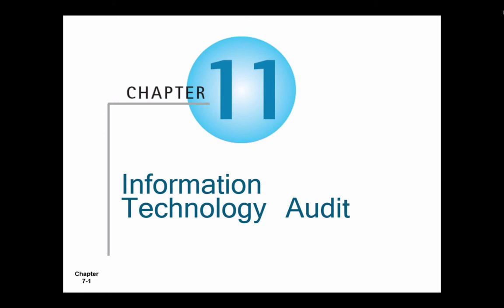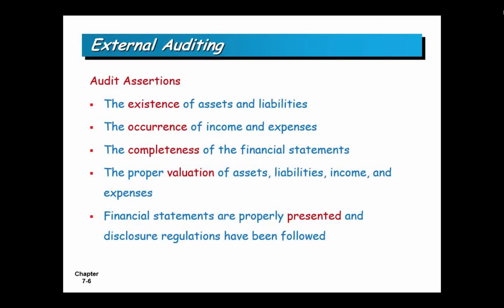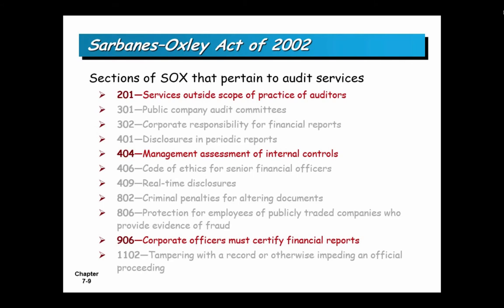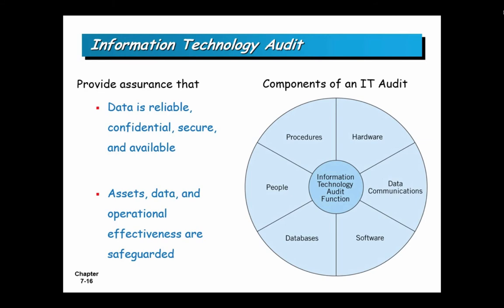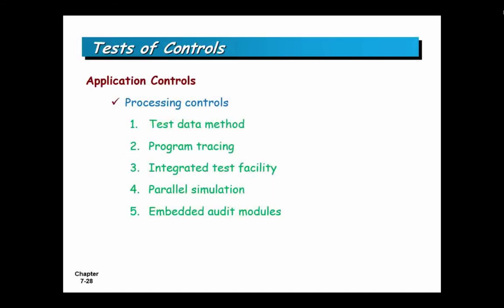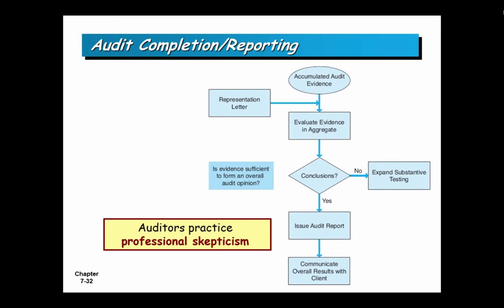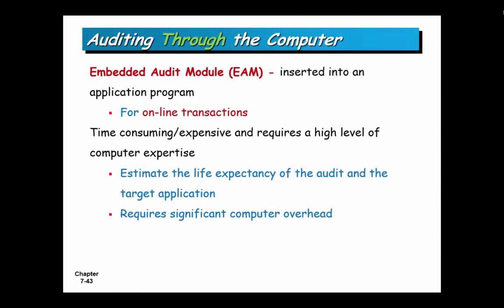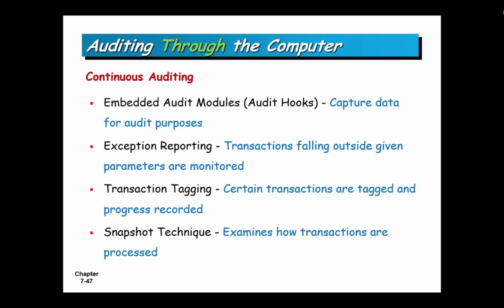Accounting InformationSystem- Lecture 16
Accounting Information Systems- Information Technology Audit
Chapter 17
Professor Cooperberg

Time Stamps:

0:01 Opening Chapter

0:16 Study Objectives

0:53 Participants in Corporate Governance

02:20 Introduction to Auditing

03:09 Internal Audit

04:11 External Audit

05:01 History of Corporate Governance

06:27 The Impetus for Sarbanes- Oxley

09:03 Sarbanes- Oxley Act for 2002

10:24 Impact of Sarbanes- Oxley Act

11:41 Newt Gingrich: “ Kill Sarbanes-Oxley”

13:08 Information Technology Audit

15:07 Phase of an It Audit

16:02 Audit Planning

19:08 Tests of Controls

21:21 Tests of Transactions and Balance

21:49 Audit Completion/ Report

24:59 Use of Computer in Audits

25:30 Auditing Around the Computer

27:30 Auditing Through the Computer

34:07 Auditing With the Computer

Summary:

In this lecture, Professor Cooperberg discusses about Information technology audit. He breaks down how to use information technology in audit and how to use audit information technology. He discusses about corporate governance, Sarbanes-oxley, Test of controls, Transactions, audit completion/ report, auditing around, through, and with the computer.